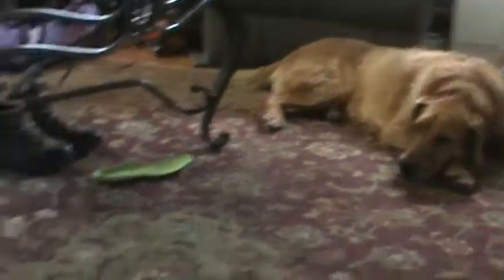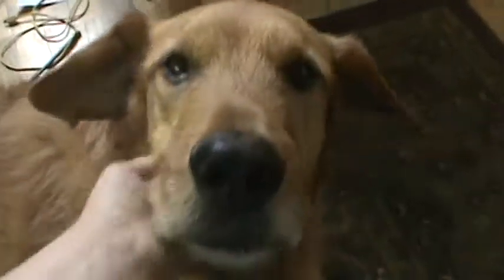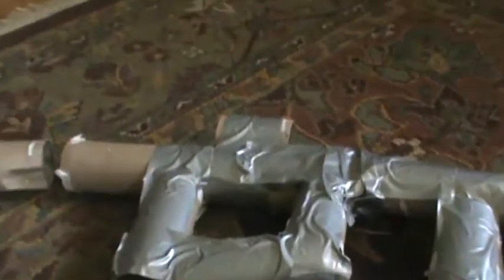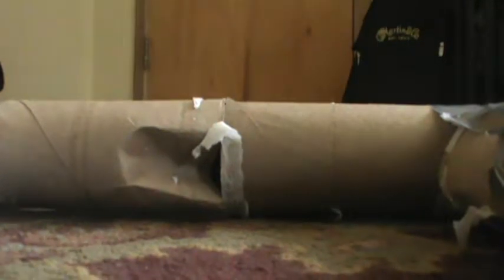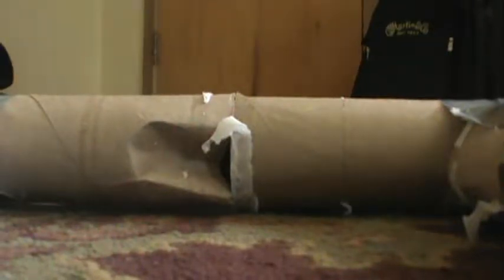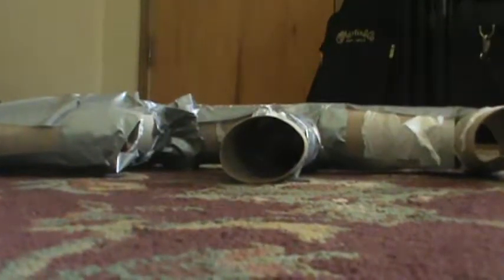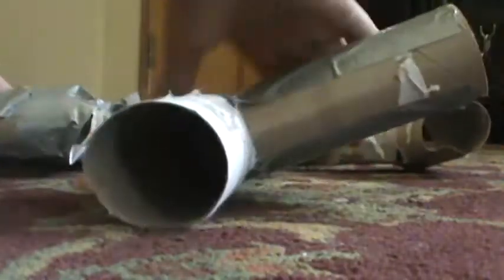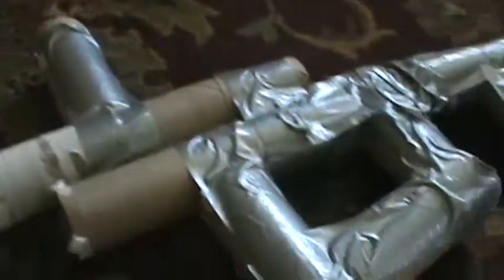AUG HABR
the first episode i accidentally ended, so here is the ending